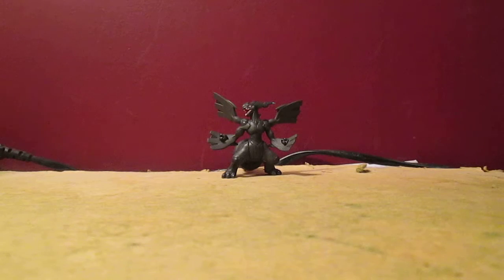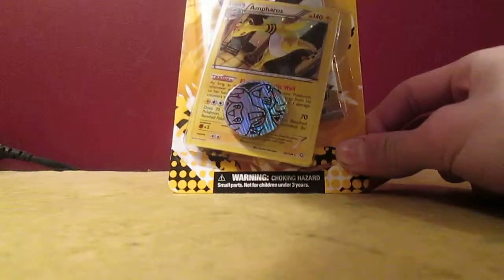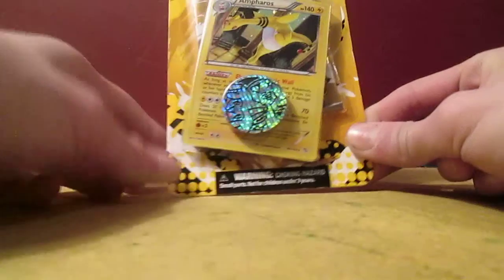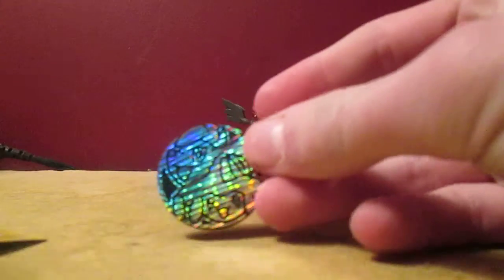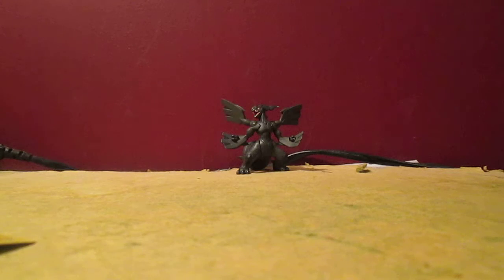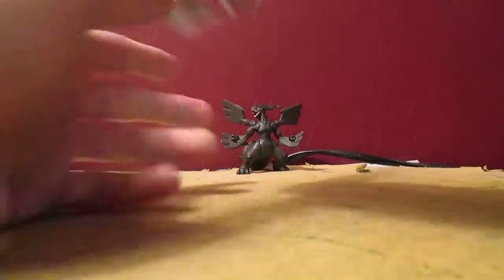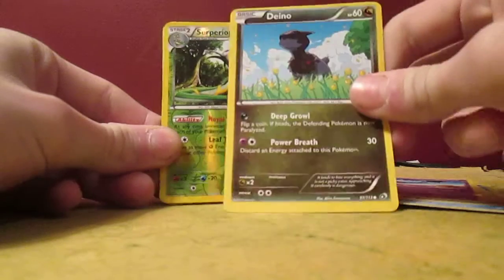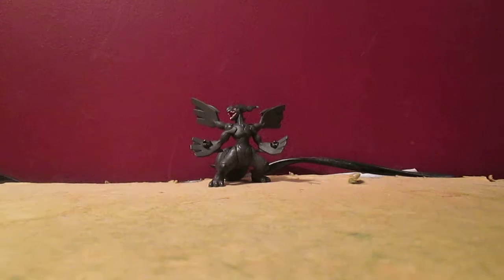Opening an Ampharos Promo Pack!